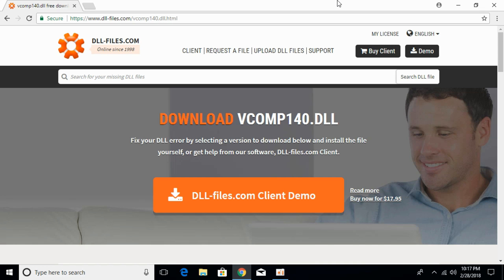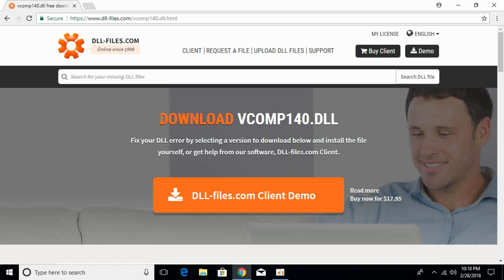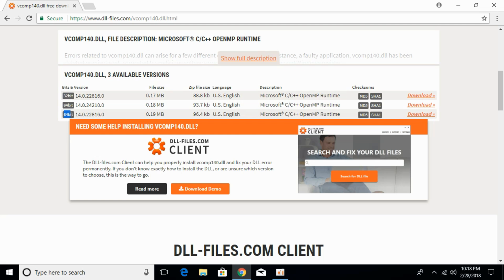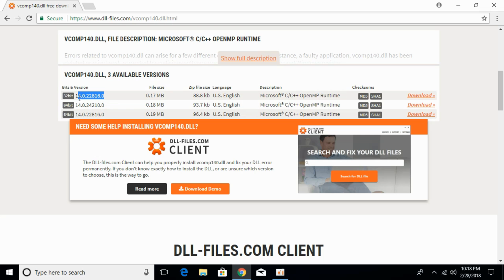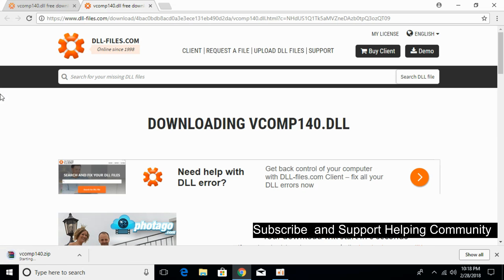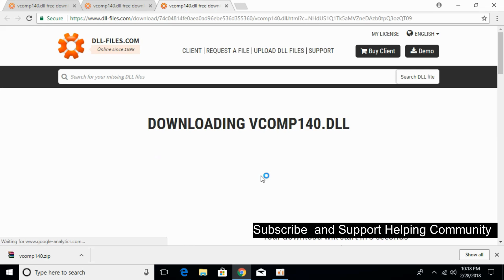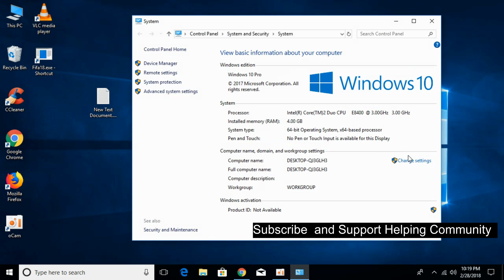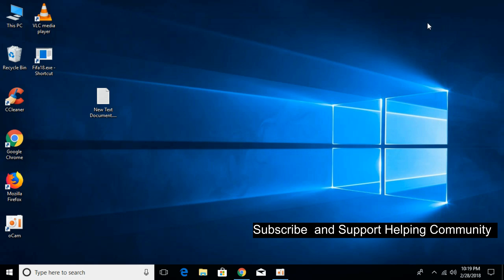FIX Dynasty Warriors 9 vcomp140.dll 100% Working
Learn to FIX Dynasty Warriors 9 vcomp140.dll 100% Working

Extract the .dll File from the downloaded Folder.

    Copy/Paste the file/s into the following folder:

    32-Bit Windows:

    - 32-Bit Version - C:\Windows\System32

    64-Bit Windows:

    - 32-Bit Version - C:\Windows\SysWOW64
    - 64-Bit Version - C:\Windows\System32